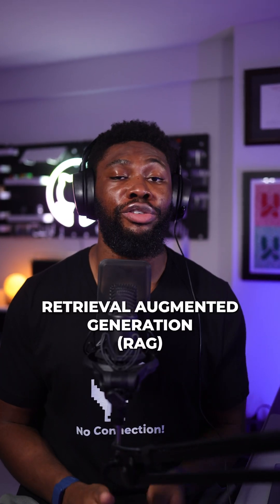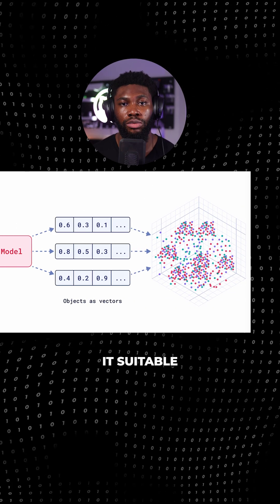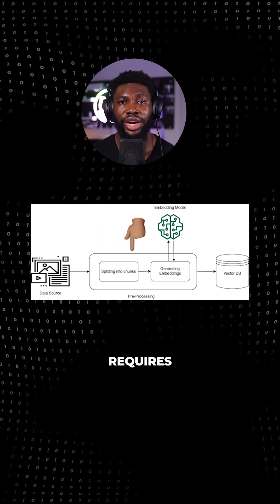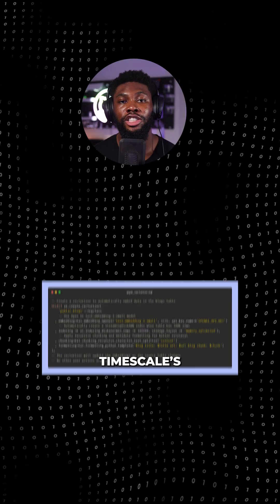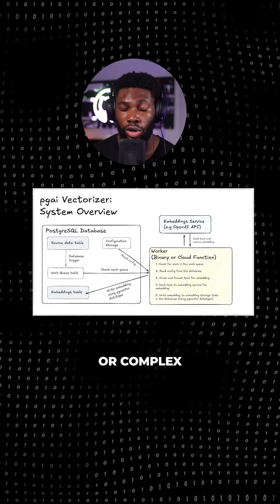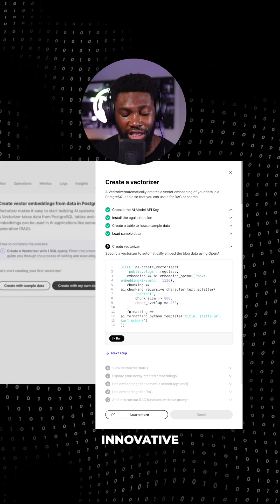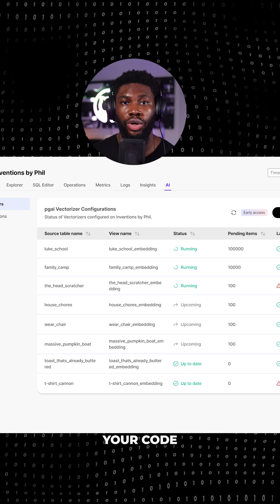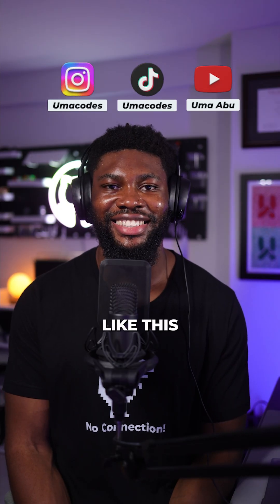Automatically Keep Embeddings In Sync using TimeScale PGAI Vectorizer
Keeping your embeddings in sync for RAG (retrieval-augmented generation) and other vector search applications just got easier with Timescale’s pgai Vectorizer.

PGAI Vectorizer automates embedding creation and synchronization of embeddings within Postgre, eliminating the need for complex pipelines. With a single SQL command, your AI models always have the most up-to-date vector data, ensuring smoother and more efficient RAG and vector search processes!